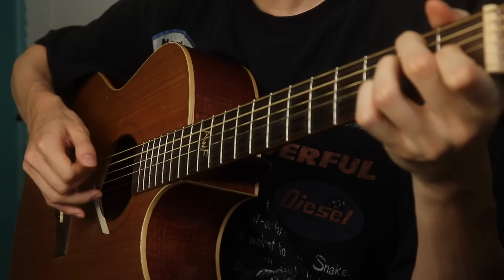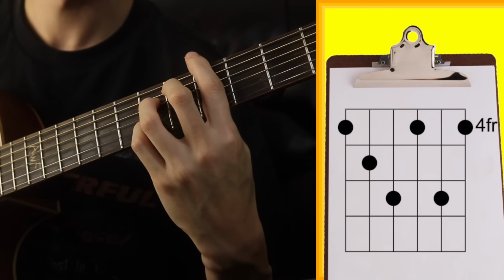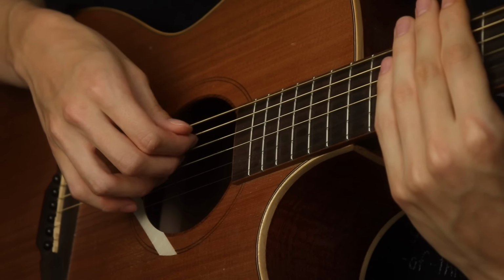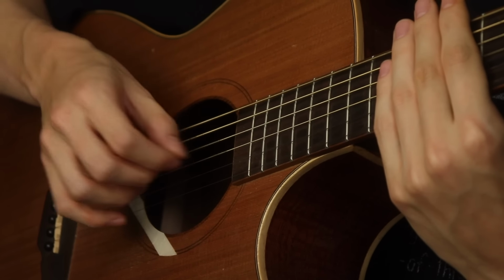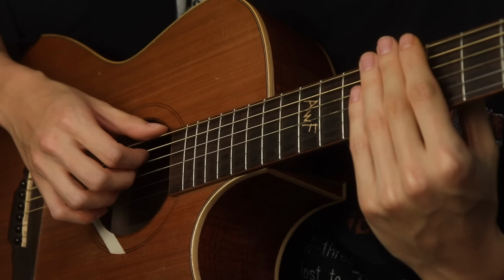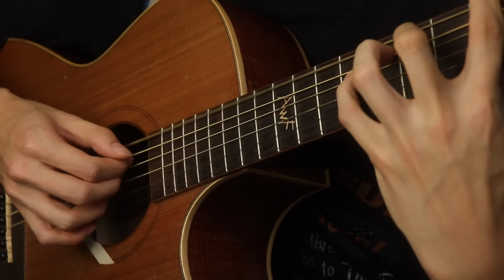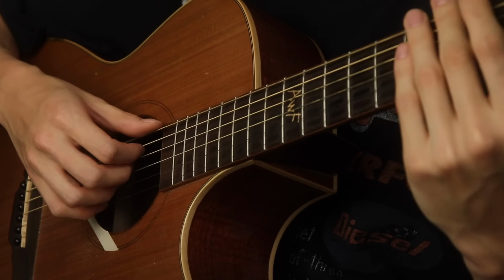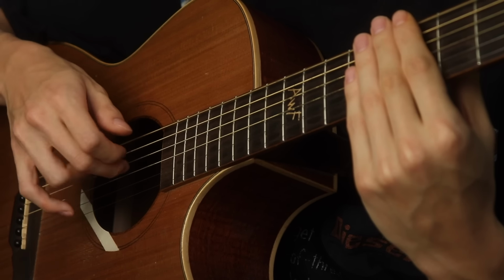4 Guitar Songs to Impress Anyone (Easy, Medium, Hard, NIGHTMARE)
In this video, I'll be showing you 4 impressive guitar songs!

Video Outline:
0:00 - Intro
1:18 - Asturias Intro
1:59 - Asturias Playthrough
2:32 - How to Play Asturias
3:33 - Apeirophobia Intro
3:58 - Apeirophobia Playthrough
4:23 - How to Play Apeirophobia
6:54 - Danza Brasilera Intro
7:23 - Danza Playthrough
8:11 - Young Intro
8:41 - Young Playthrough
9:01 - Outro